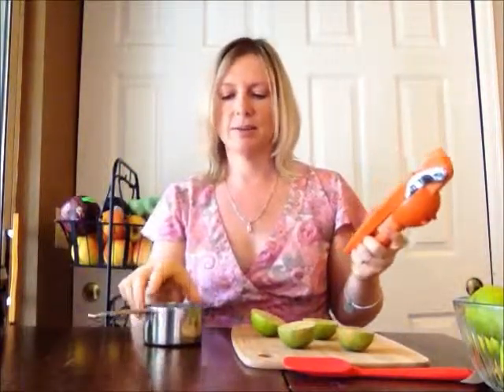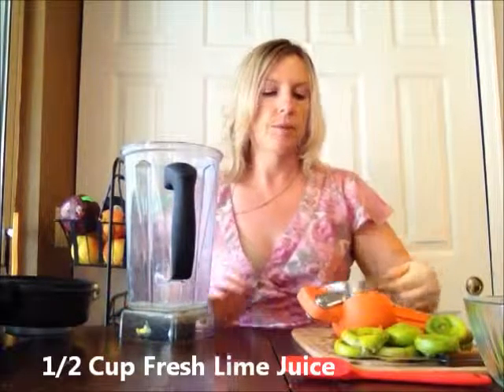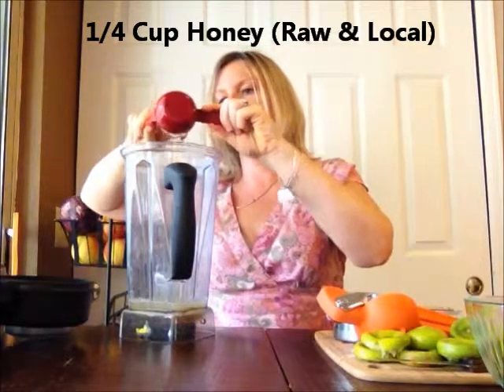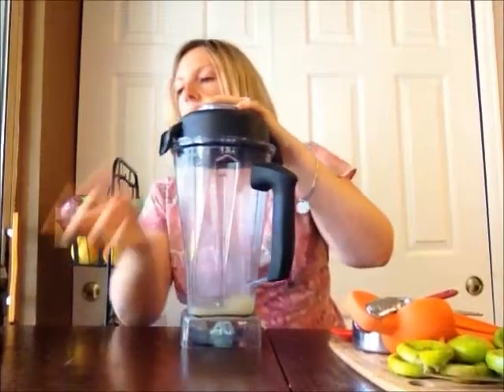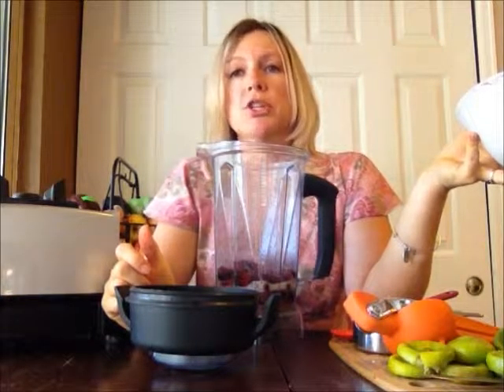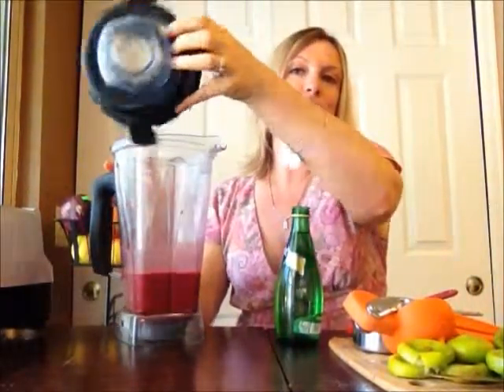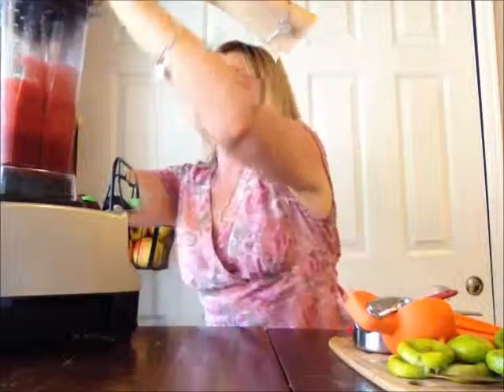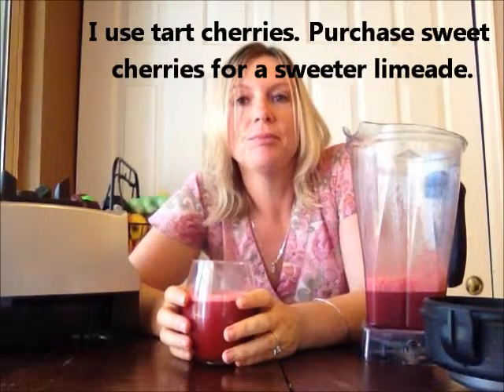How To Make Organic Cherry Limeade ~ Paleo, Raw, Gluten Free Recipe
This recipe is amazing! It only has 4 ingredients and the flavors pop!